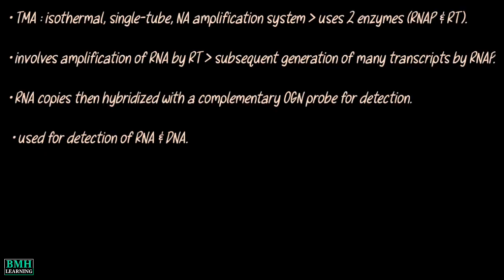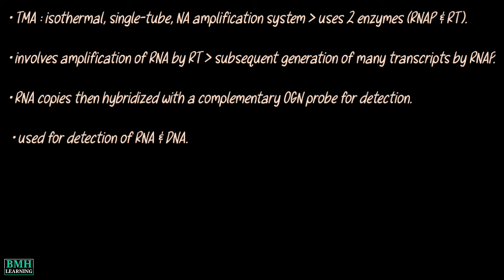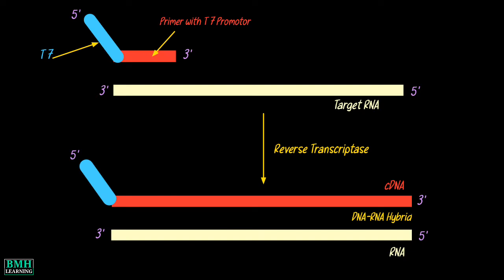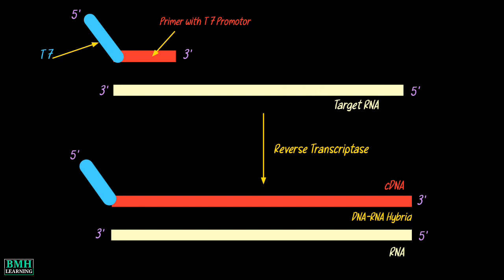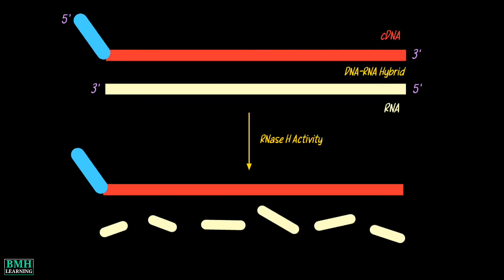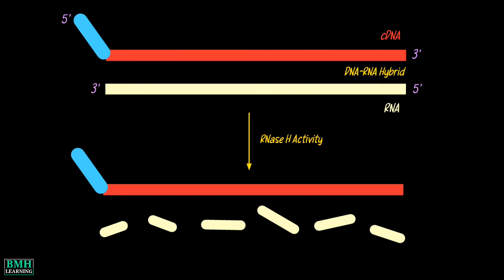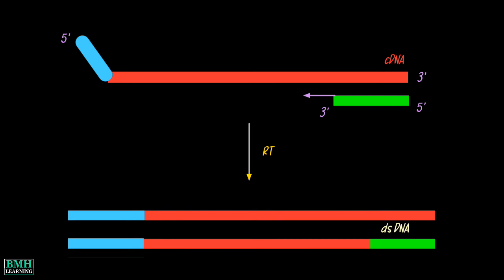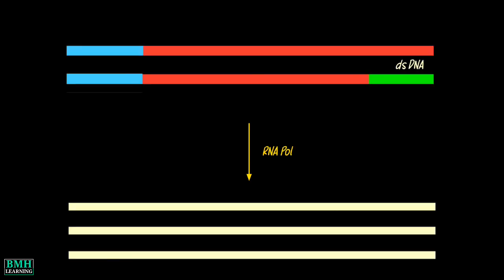Transcription Mediated Amplification | TMA